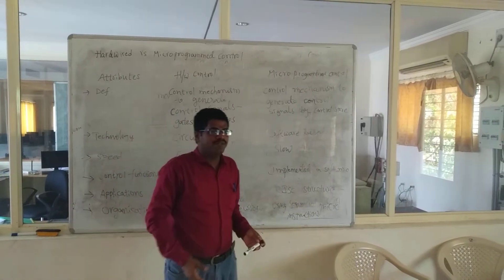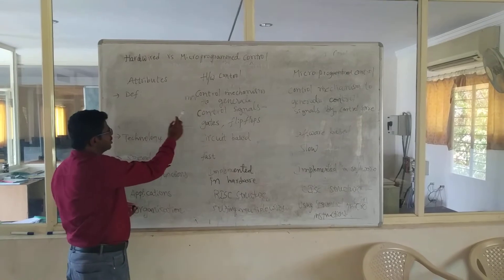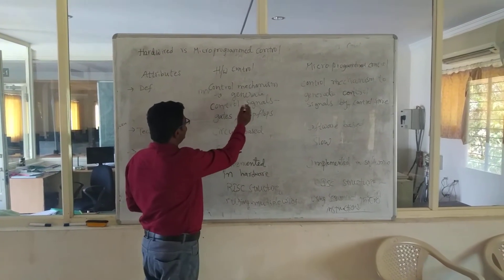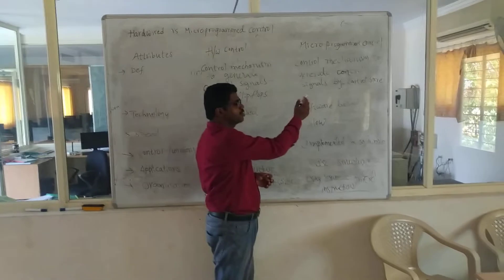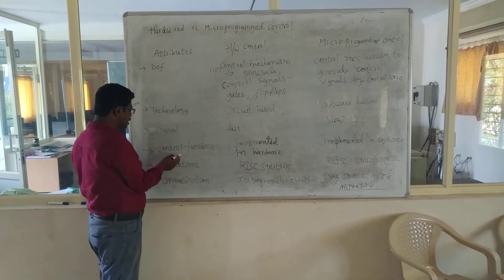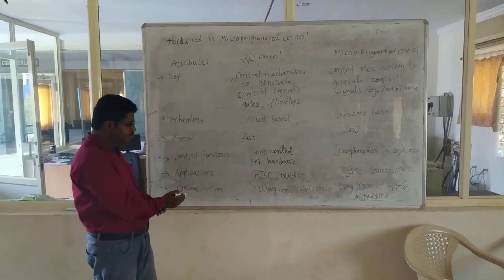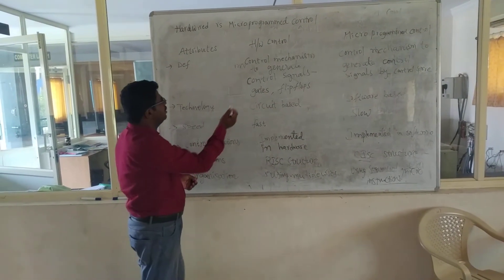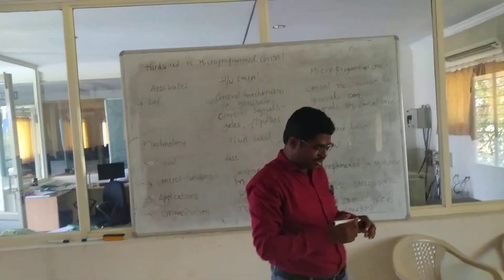#31 Hardwired control Vs Micro programmed control in Computer organization/architecture gate lecture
Hardwired control Vs Micro programmed control in Computer organization/architecture